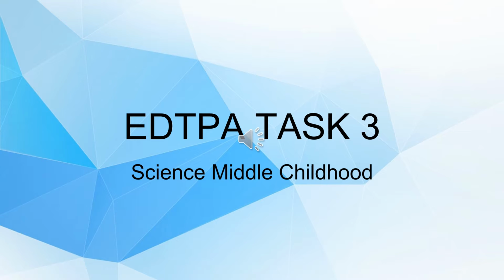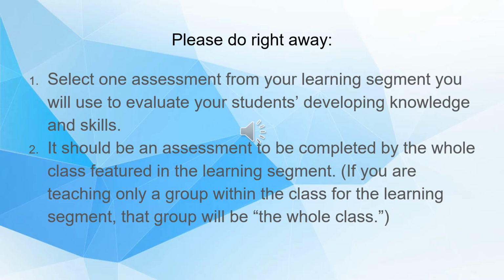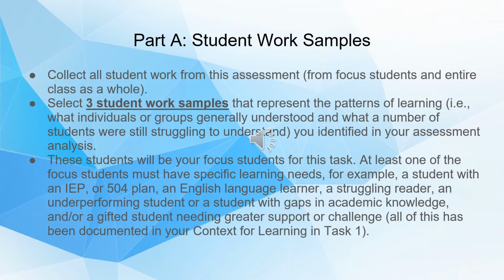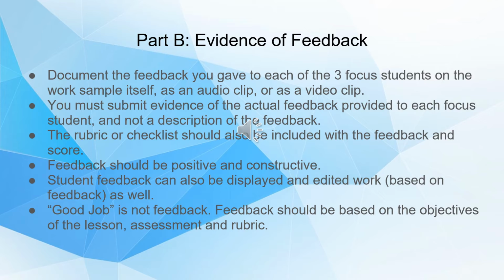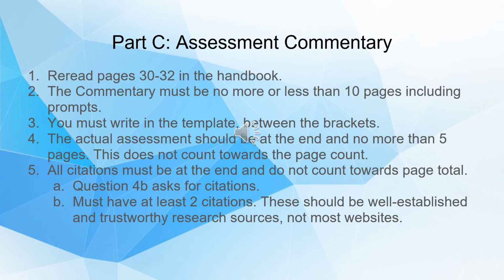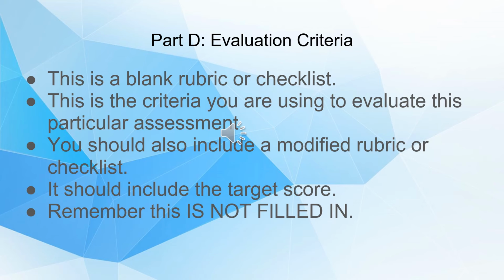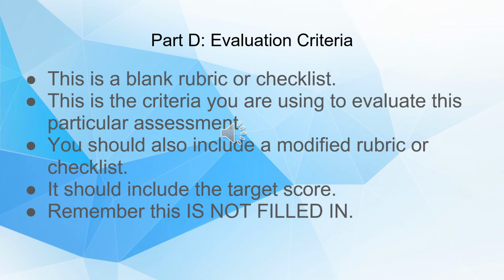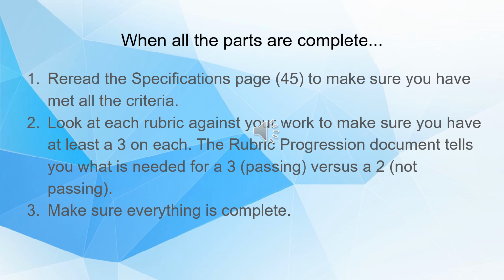Task 3 Science MC